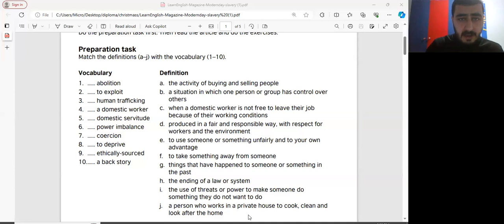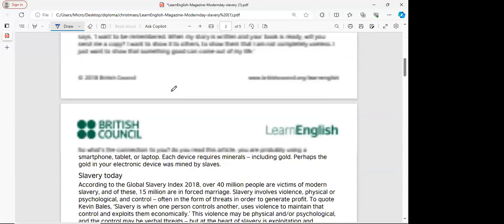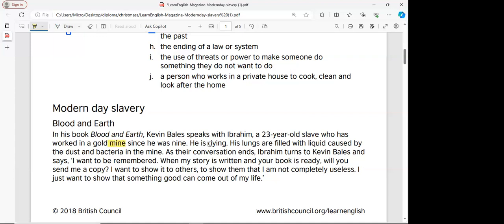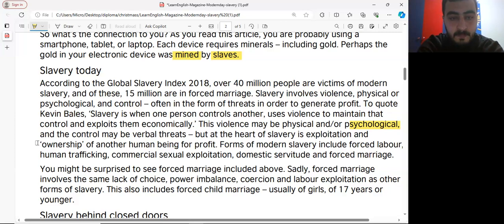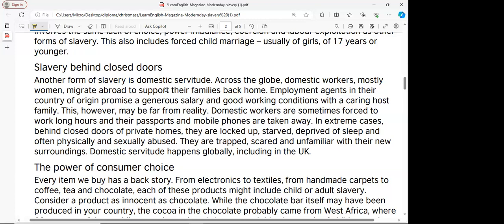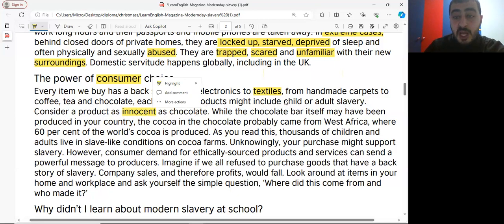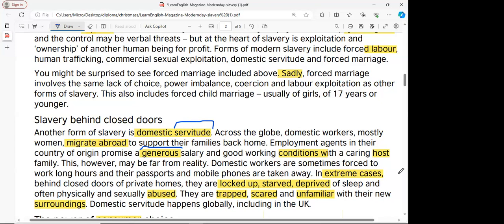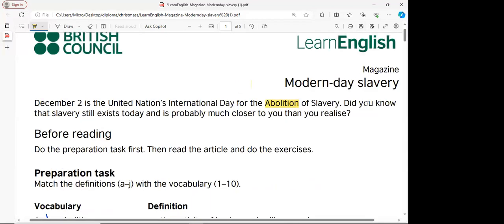دبلوم اللغة الانجليزية / مهارات الاستماع و القراءة / المحاضرة 8